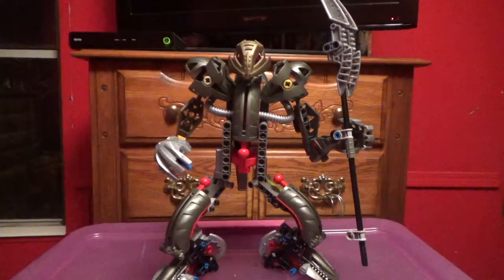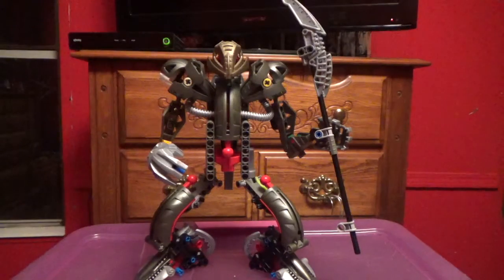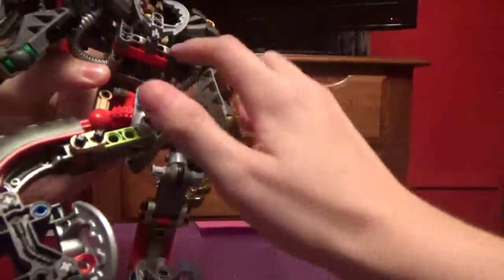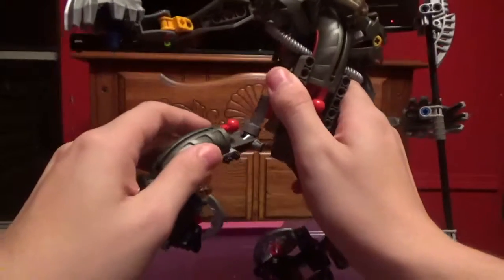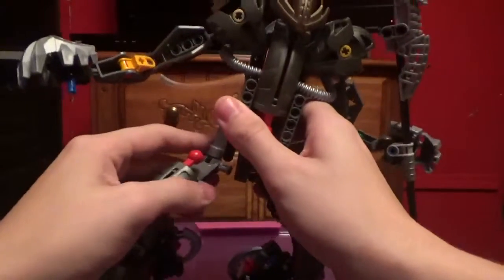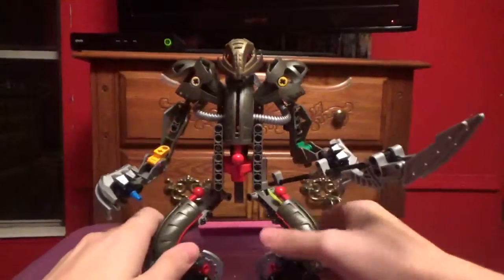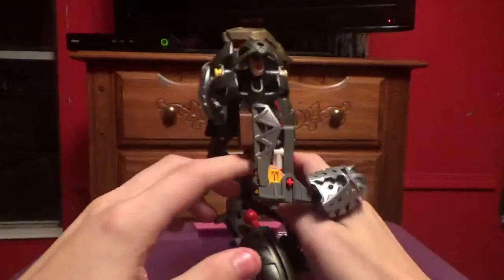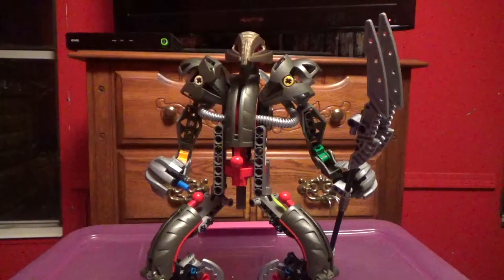Review: Makuta from 2003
"This is an old video that was from my old channel that I'm putting onto this channel, even the description that is going to be below this line is old."

Want to buy this: